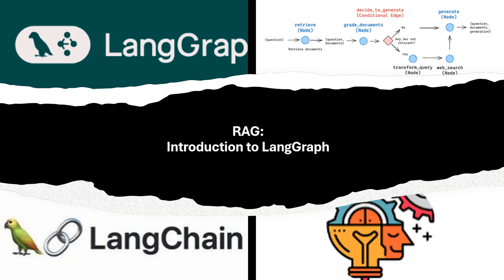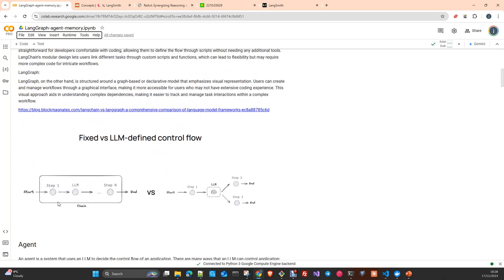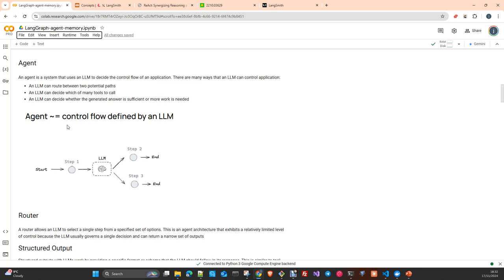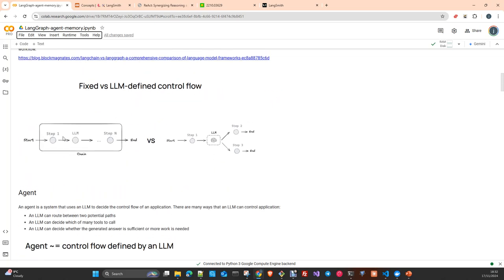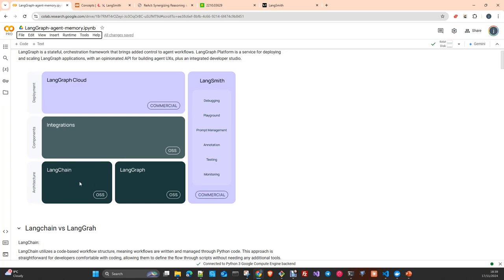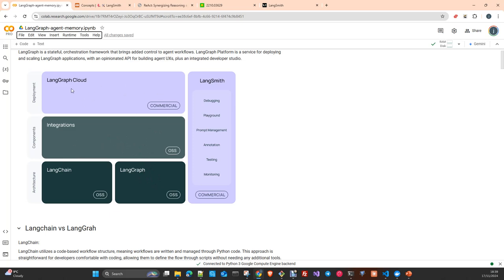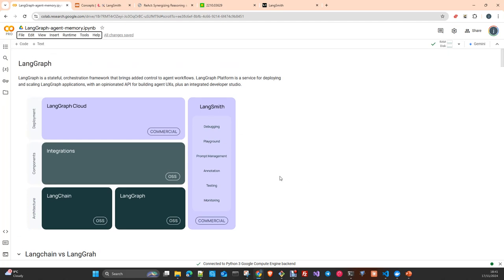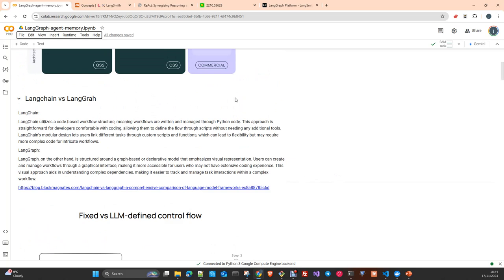RAG: LangGraph. How to create Intelligent Agents managed by LLMs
In this video I will introduce you LangGraph by Langchain. LangGraph is a stateful, orchestration framework that brings added control to agent workflows. I will show you how to create an Intelligent agent which is able to take an action based on the information it obtains from input or from the interaction with information sources